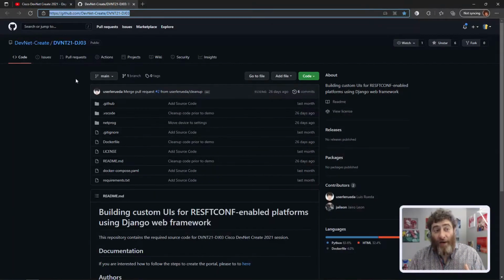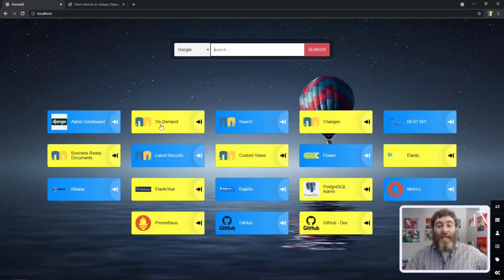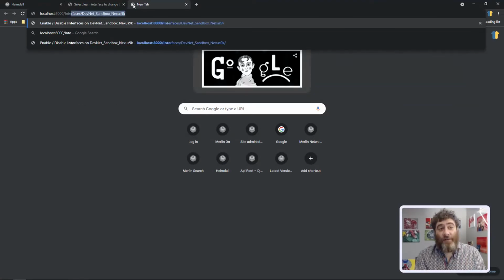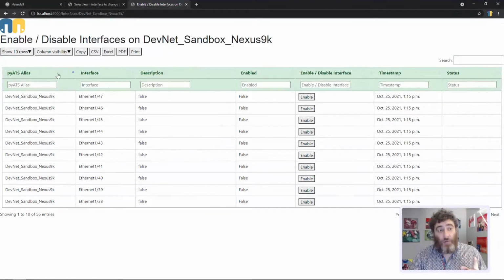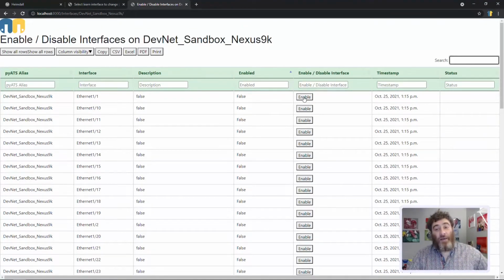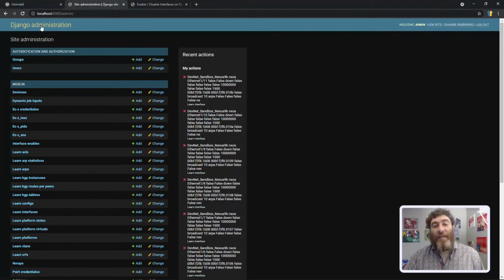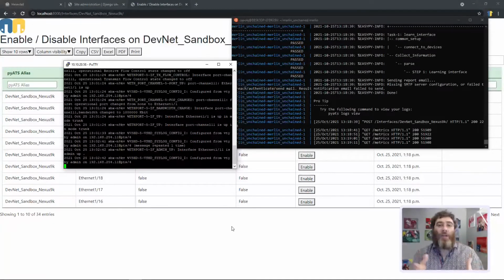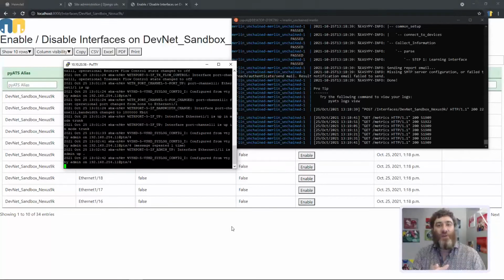Merlin Unchained: Shut / No Shut Demonstration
Using Django and pyATS we can present a nice HTML Data Table with buttons the user can press to enable or disable an interface with a click!